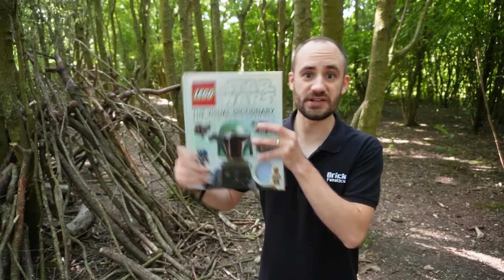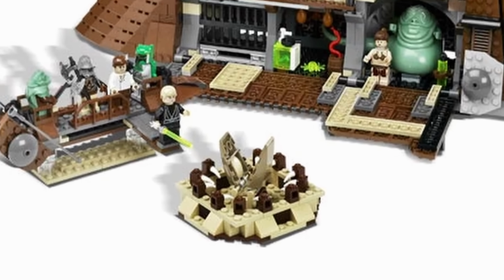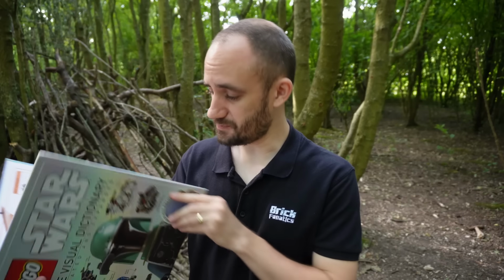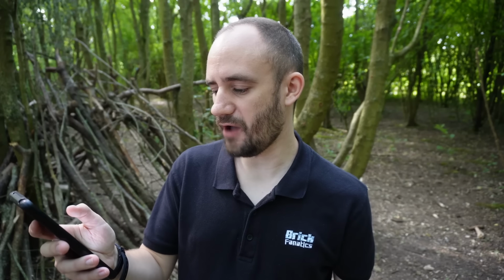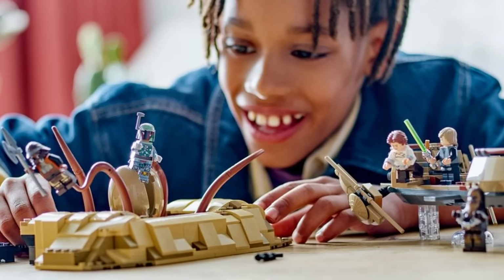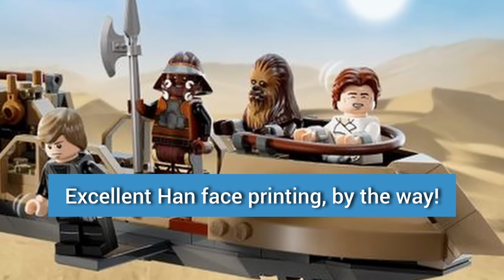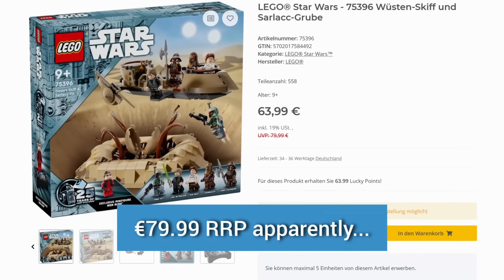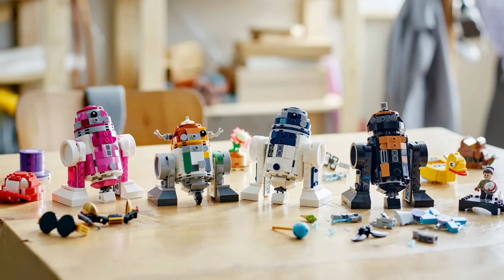FINALLY a LEGO Sarlacc that's actually good!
The latest LEGO Star Wars set to be reaveled, LEGO 75396 Desert Skiff and Sarlacc Pit, is a bit more expensive than previous iterations of this classic Original Trilogy vehicle, and with good reason.

In addition to the skiff, Luke, Han, Chewie, Lando and Boba Fett (and a bonus Nien Nunb), there's also a fleshed-out brick-built Sarlacc; something we haven't seen before at this scale. There have been smaller, perfuctory Sarlaccs in the past, but finally, this set comes with a Sarlacc that's more than just an afterthought.

For anyone hoping to put the new set on display as part of a larger LEGO Star Wars collection, the new Sarlacc makes this set noteworthy even after twenty years of LEGO Desert Skiffs.